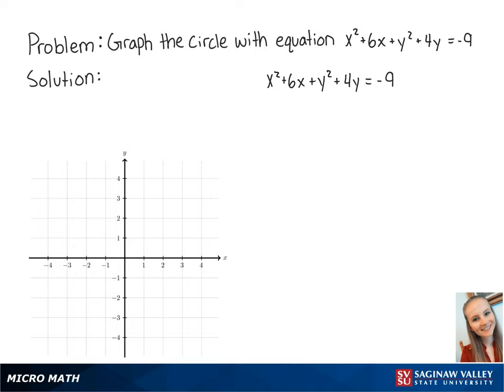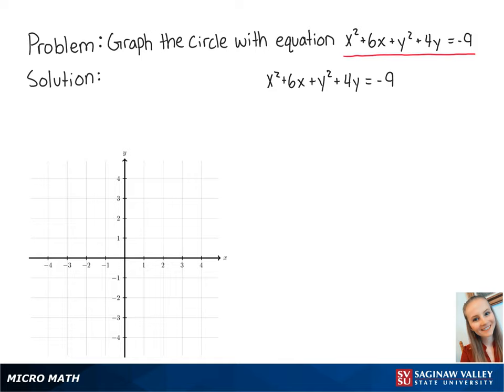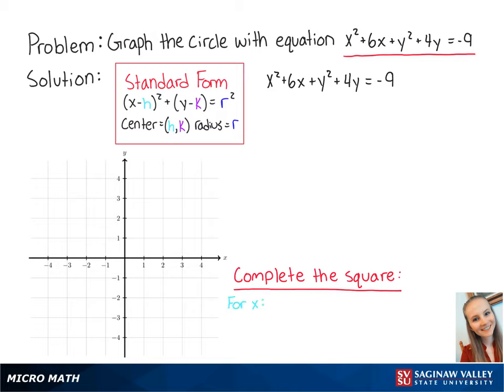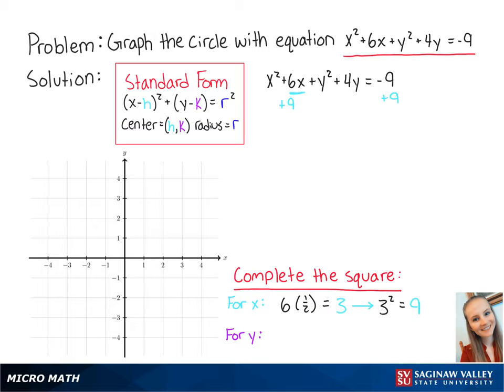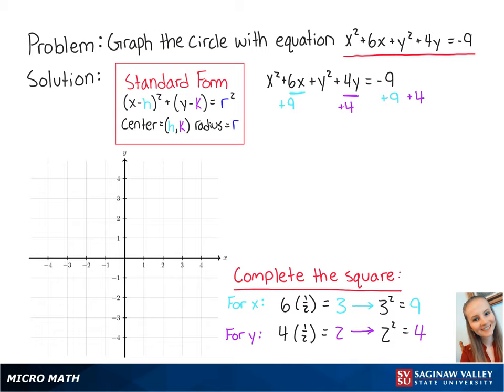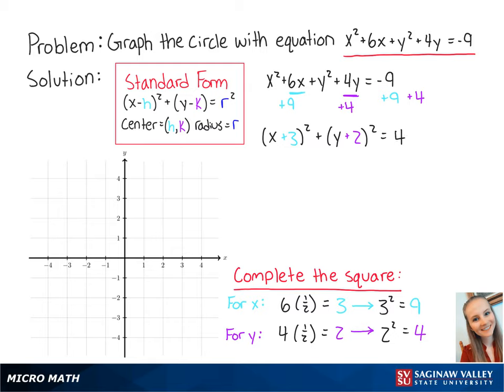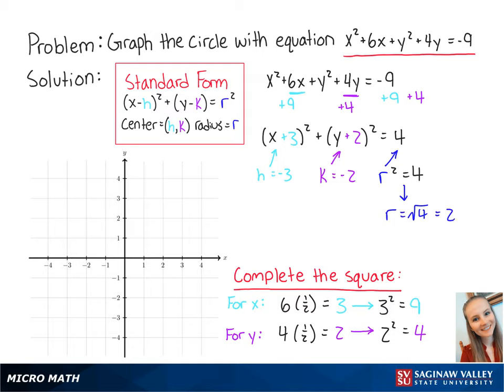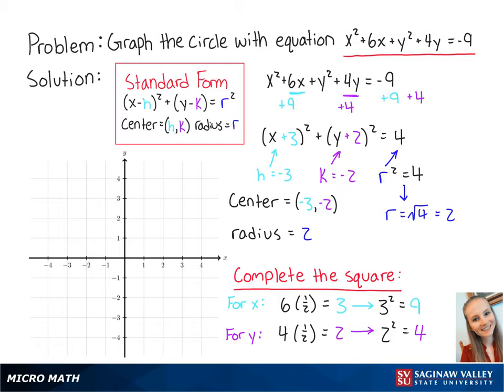Circles: Graph the circle x^2 + 6x + y^2 + 4y = -9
Erin from SVSU Micro Math helps you graph a circle.  In this problem, we first put the equation of the circle in standard form by completing the square.

Problem: Graph the circle x^2 + 6x + y^2 + 4y = -9